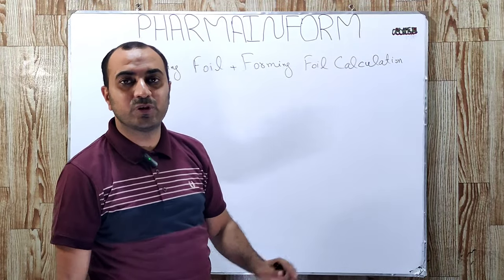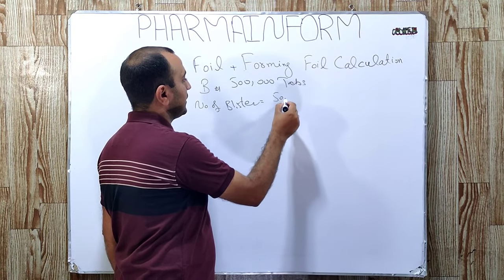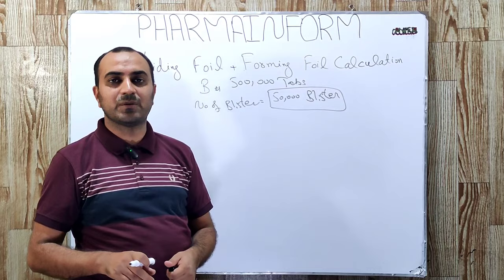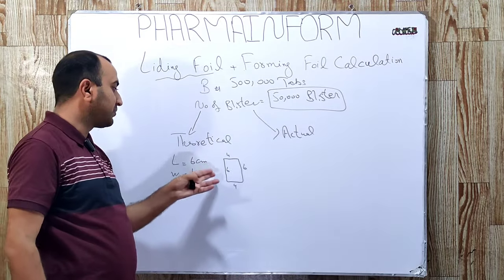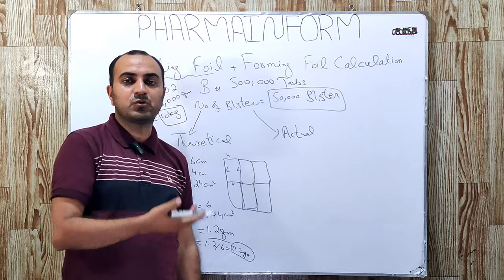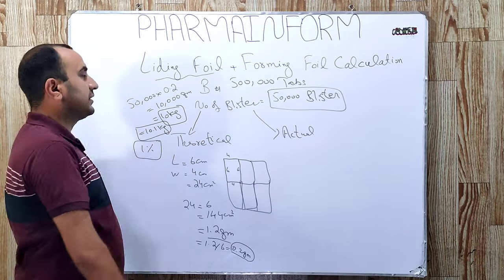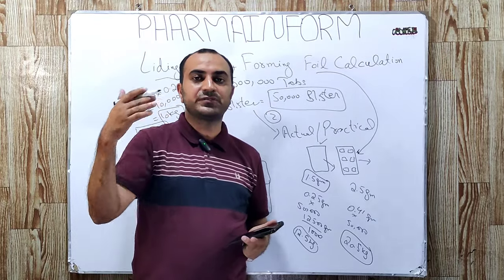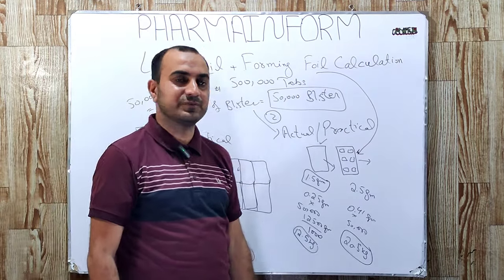Blister Foil Calculations | Printed or Liding Foil calculation | Forming Foil Calculations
How much foil is required to blister a specific batch size of tablets or capsules?It is the most confusing calculation which is not performed by many of the professionals working in pharmaceutical industries.Today we will learn complete procedures for calculating the quantity of printed foil or Liding Foil & to calculate the amount of base foil or forming foil for Blistering.You will be able to perform all the tablet or capsules blister calculations after watching the complete video.We also explained how to add or calculate the scrap factor for blister foils.
You can apply these calculations to calculate any type of aluminium foil,PVC foil or PVDC foil for blistering.